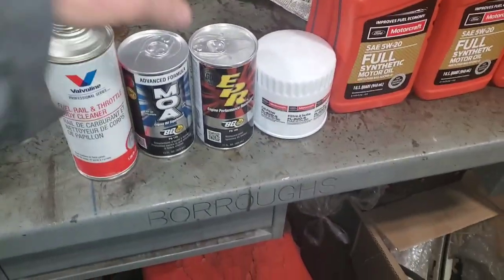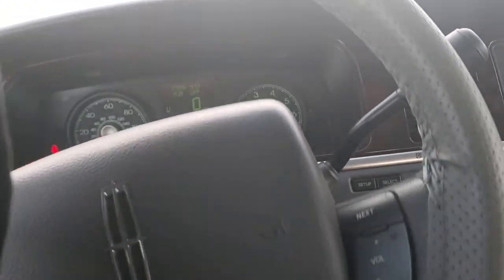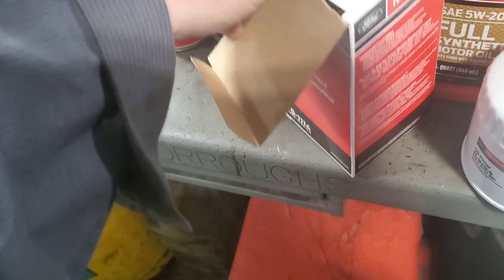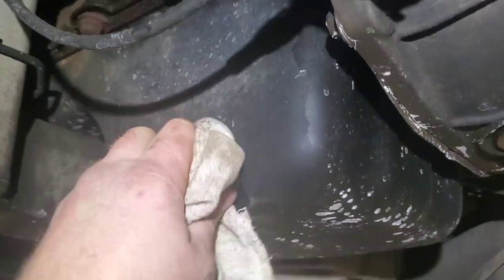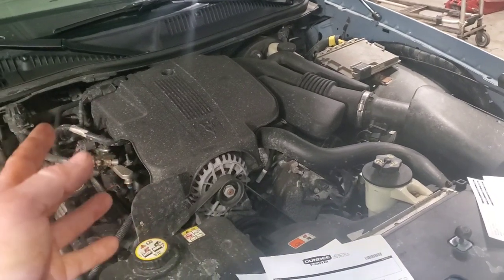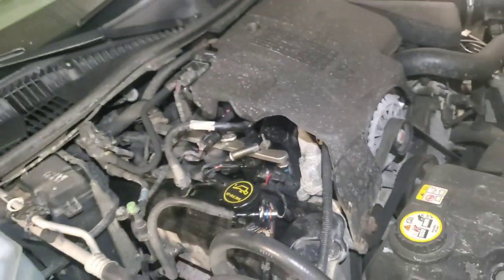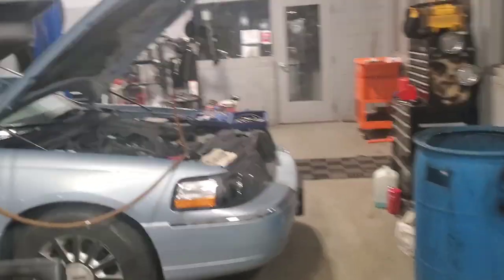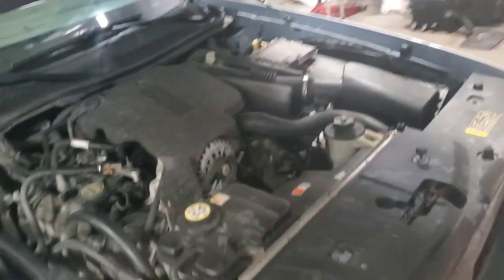Lincoln Town Car Factory Service - Fuel Filter, Fuel Injection Flush, Motor Flush (BG), AIR Filter